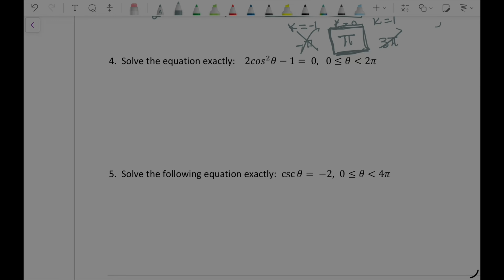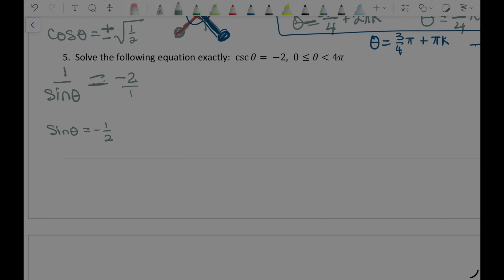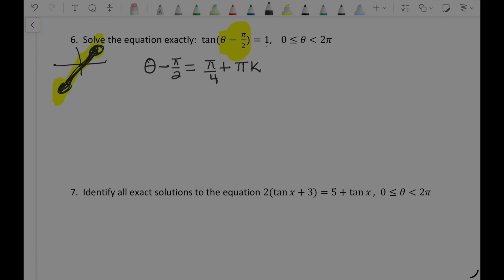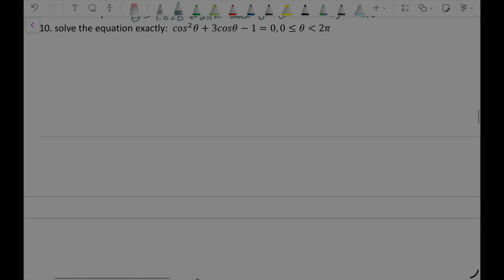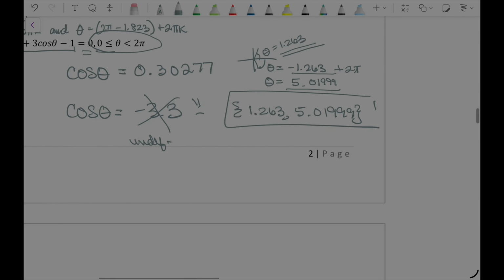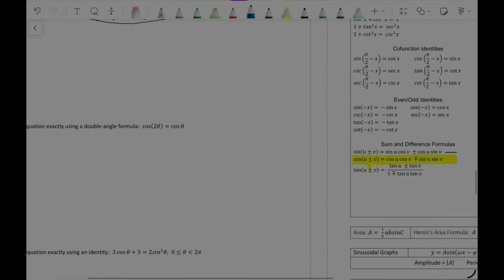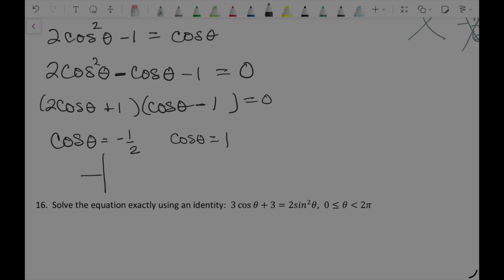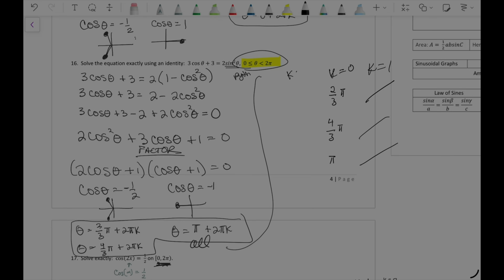9.5.2AT Solving Trigonometric Equations 7.5.2PC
This video is part 2 of solving trigonometric equations.

Corresponds with OpenStax Precalculus Textbook Chapter 7 Section 5.
Corresponds with OpenStax Algebra and Trigonometry Chapter 9 Section 5 Part 2